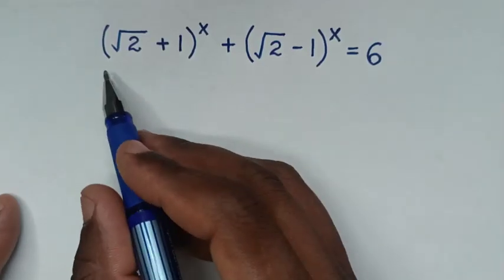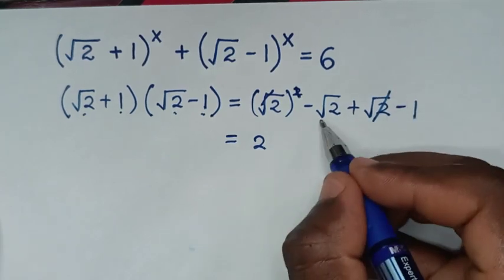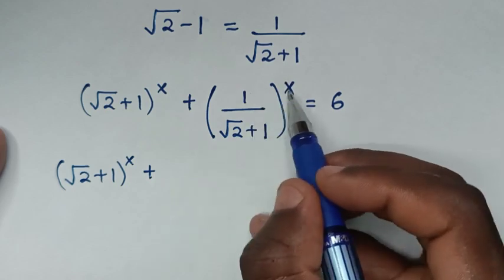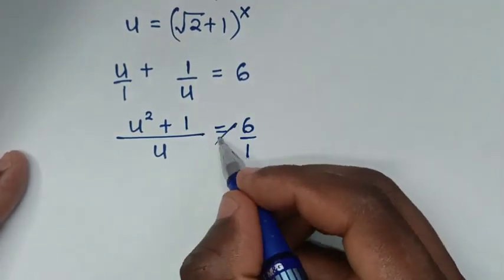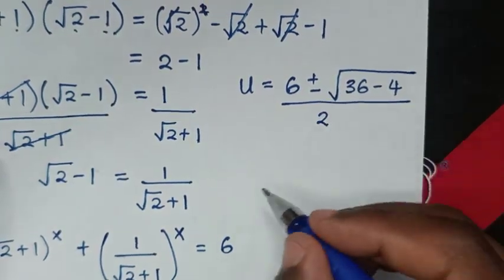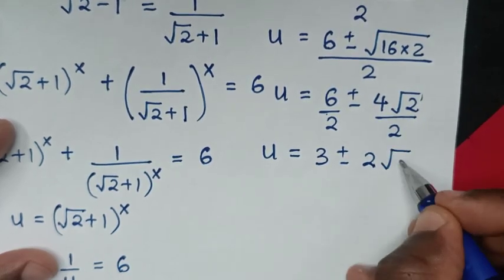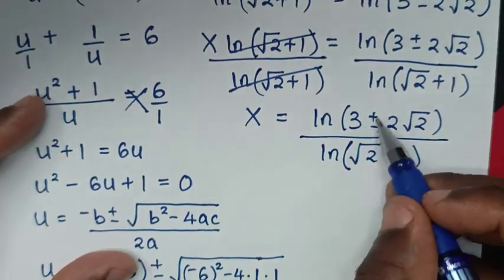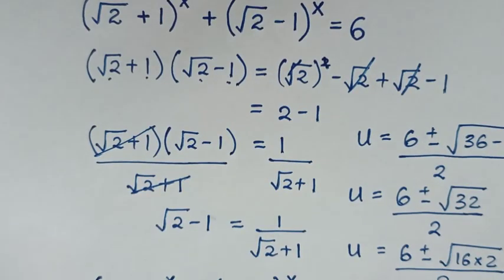A Nice Algebra Problem | How to solve for X in this problem ?